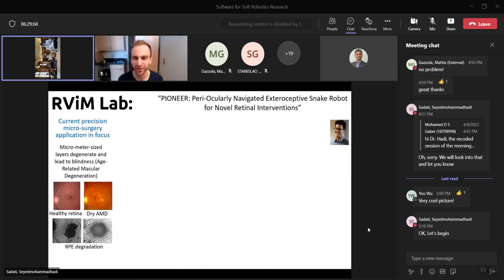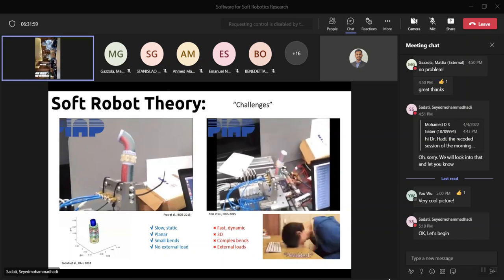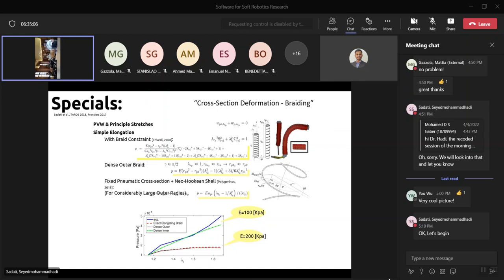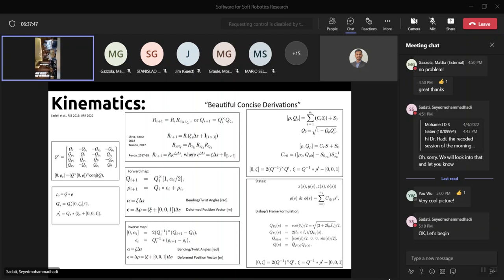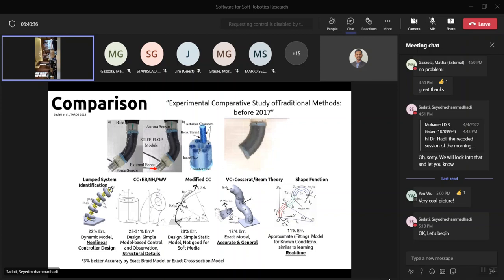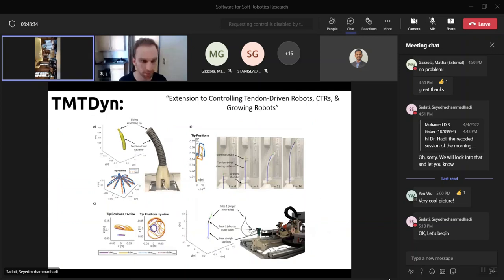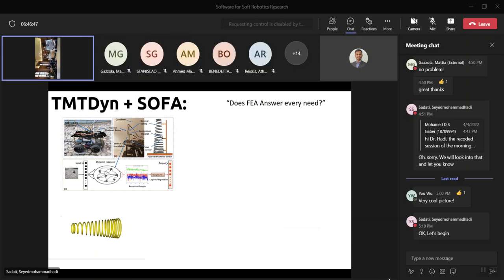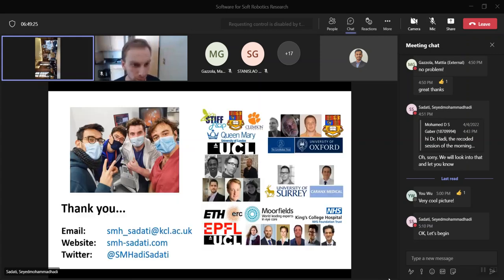TMTDyn - Dr. S.M.Hadi Sadati, King’s College London, UK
Invited talks at IEEE RoboSoft 2022 workshop on "Software for Soft Robotics Research"

P.s. Apologies that some of the videos are mute due to technical issues during the workshop!